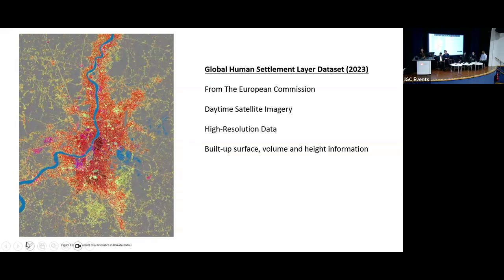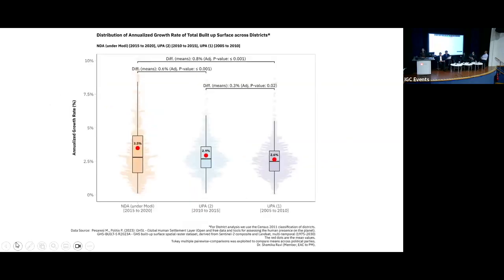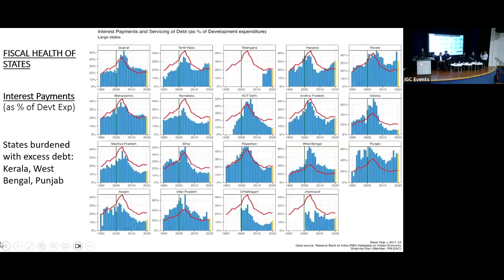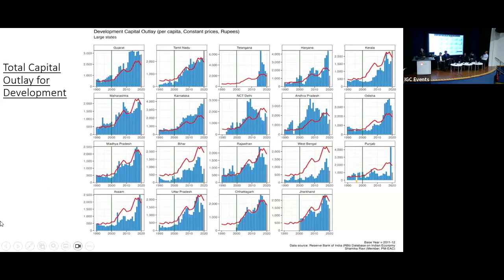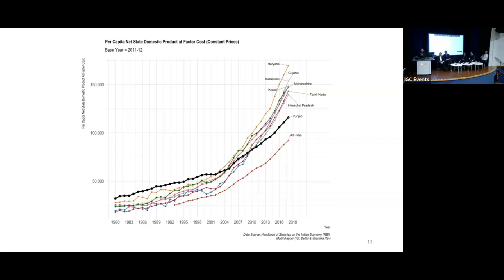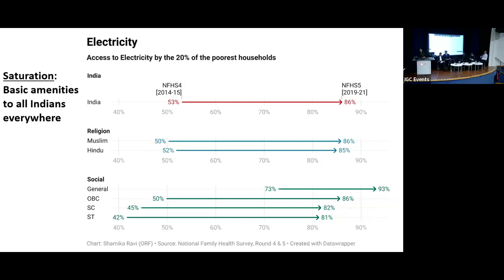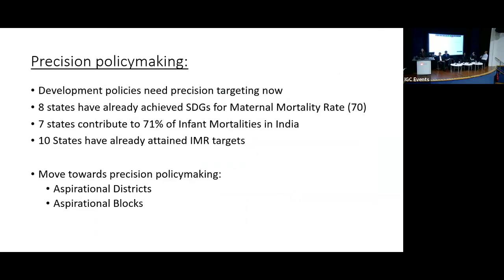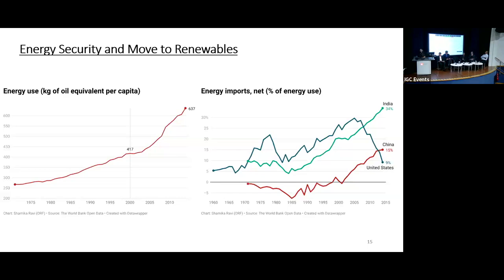(3/6) Renewables push is a six-states phenomenon: Shamika Ravi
The full video, including audience Q&A, is now available on the IGC